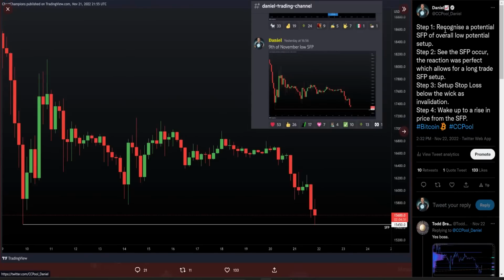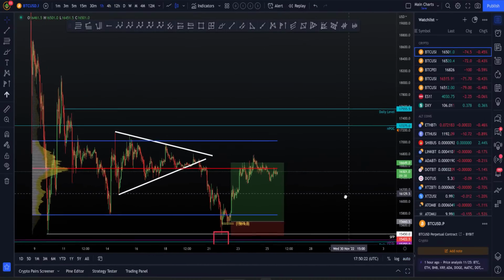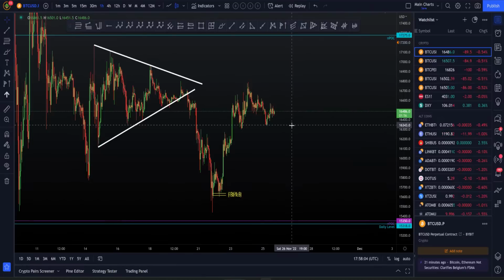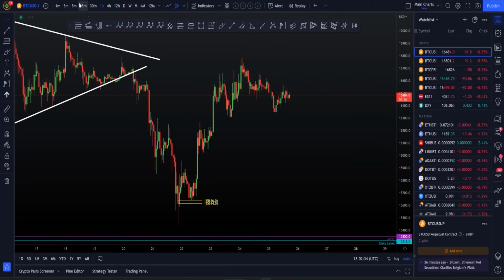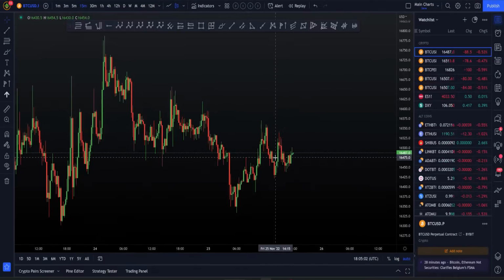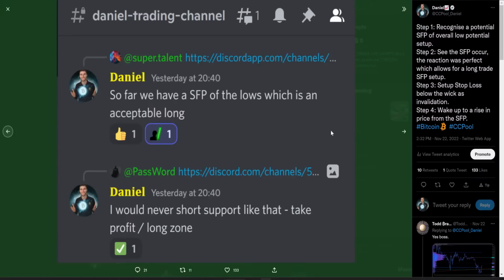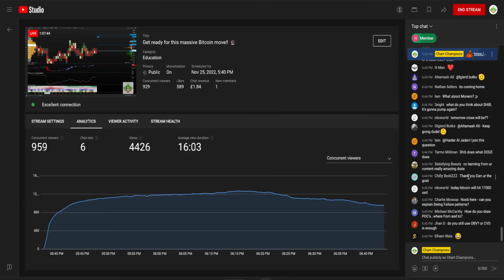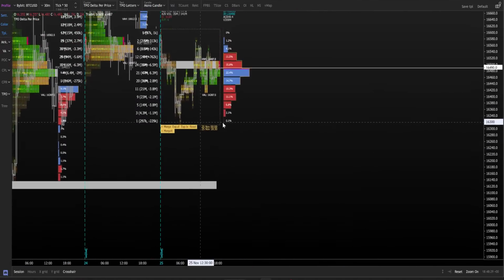Get ready for this massive Bitcoin move!! 🔮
BTC Bitcoin Technical Analysis live now price prediction today 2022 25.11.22 $BTC bears remain in control of the market comfortably shorting each rise for good profits. I will cover when and how this changes.